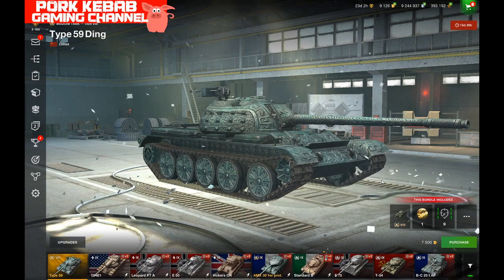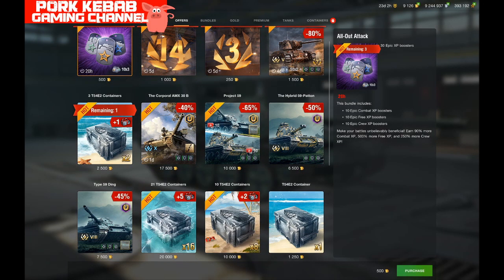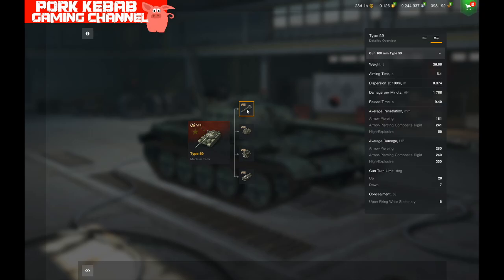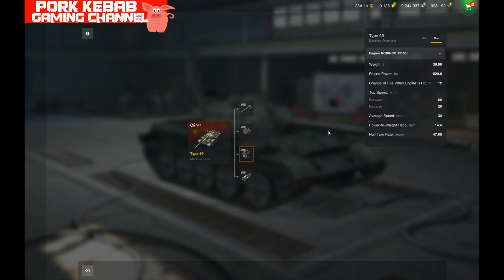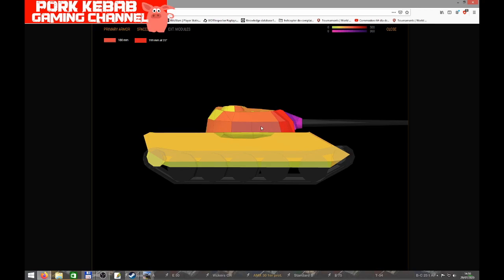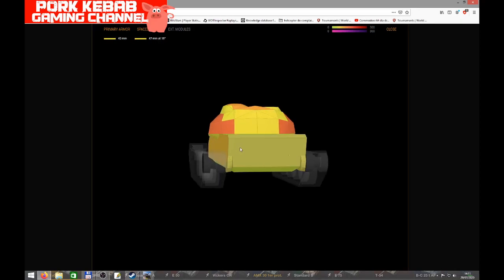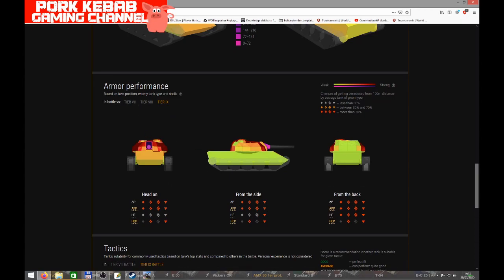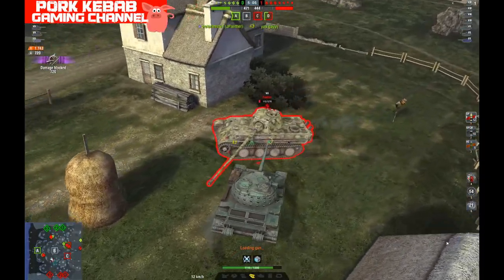WoT BLITZ NEWS - Type 59 DING on sale! To buy or NOT TO BUY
Quick reviev of this brand new tank offer in the shop. If is really worth to buy or maybe not really. Check this video out before You make decission!!! Enjoy.